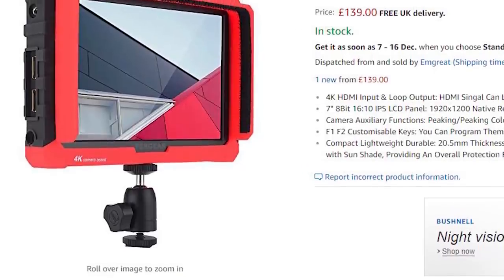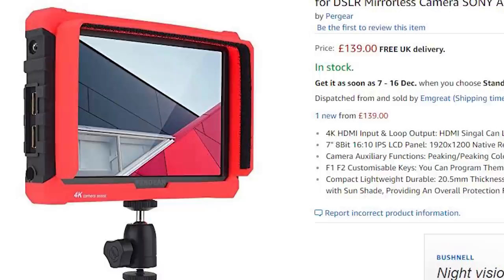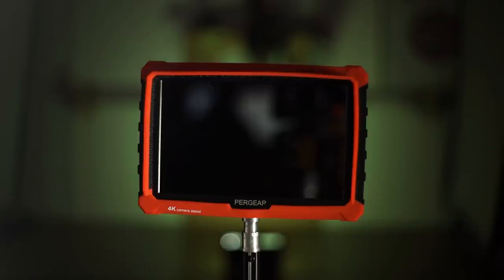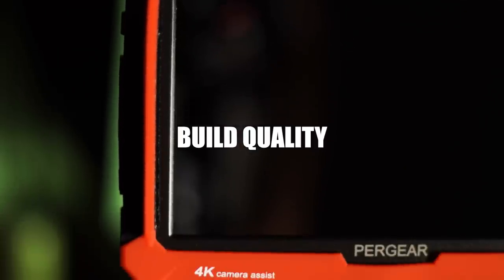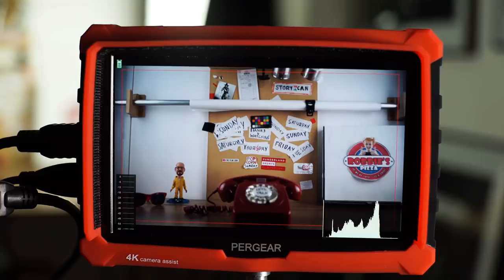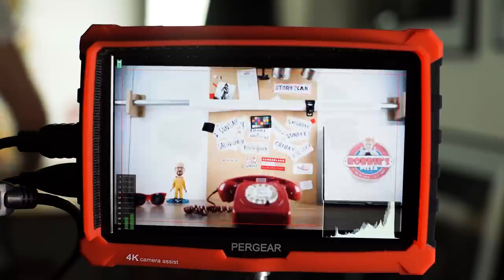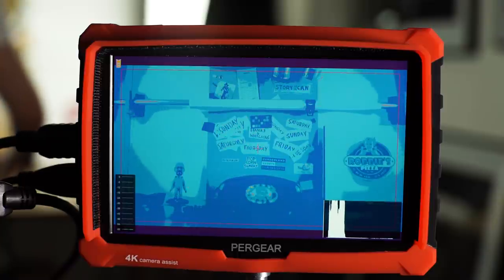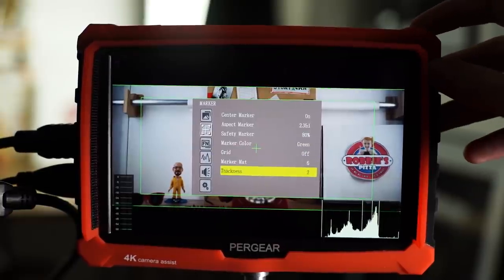Pergear a7s Review | The Best Budget 7 inch Monitor? | The Film Look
- Make your video look like it was tailor-made for the silver screen with RocketStock’s film grain overlay pack, Emulsion!

🎥 This episode's kit/gear/equipment:

🇺🇸 US links:

Pergear a7s
NPF750 Batteries

🇬🇧 UK links:

Pergear a7s
NPF750 Batteries

📞 The Socials